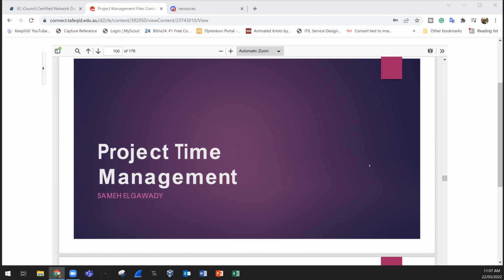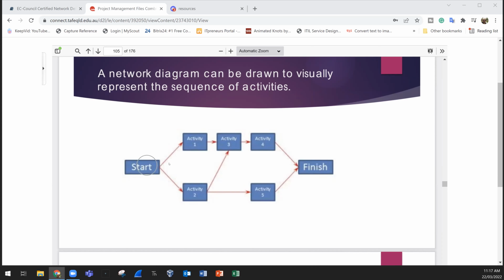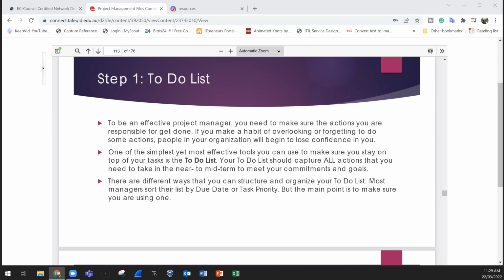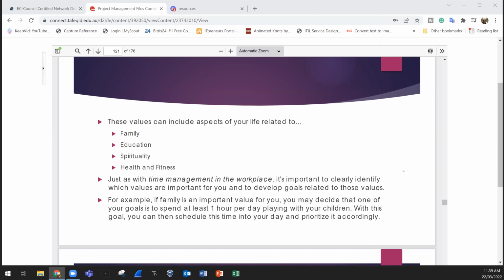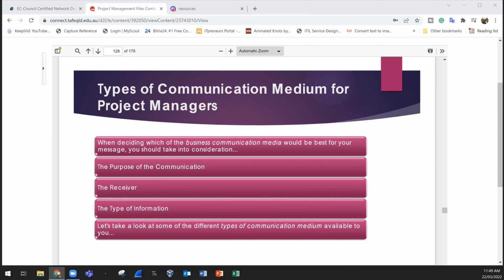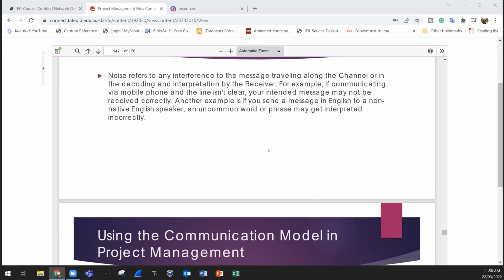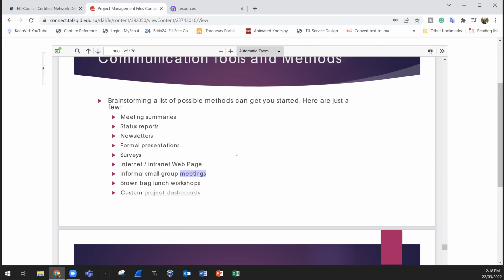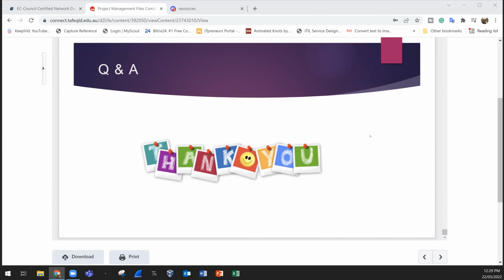Introduction to Project Management Concepts | PM Basics Explained Simply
Welcome to this beginner-friendly introduction to Project Management concepts! Whether you're a student, aspiring project manager, or business professional, this video will help you understand the core principles and terminology used in project management.

Key Project Management Phases

The Triple Constraint (Scope, Time, Cost)

Roles of a Project Manager

Overview of Waterfall vs Agile

💡 Ideal for those preparing for:

PMP® or CAPM® exams

Business or IT management roles

Project team collaboration

Real-world PM examples

Tools like MS Project, Jira, and Trello

Agile & Scrum fundamentals